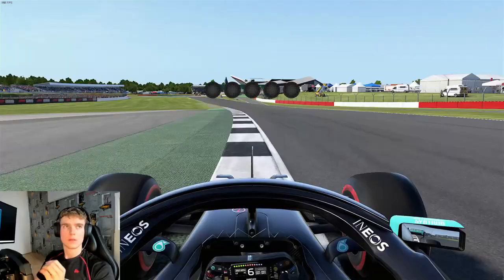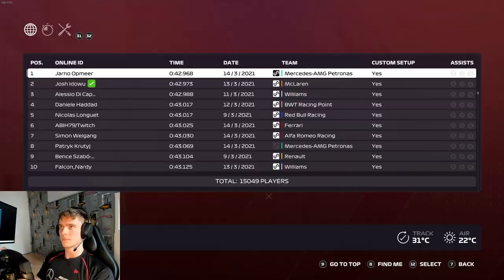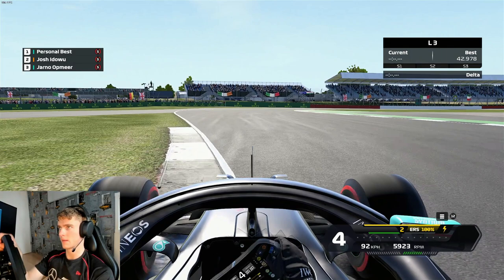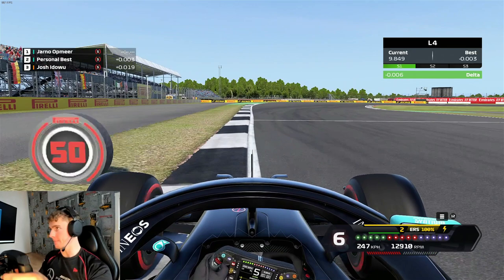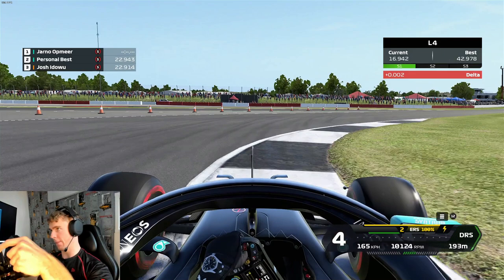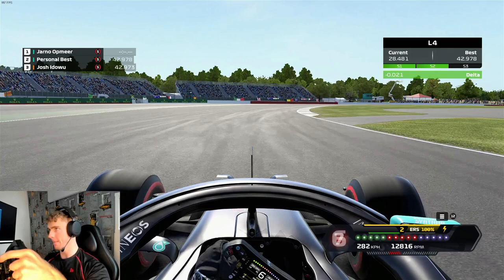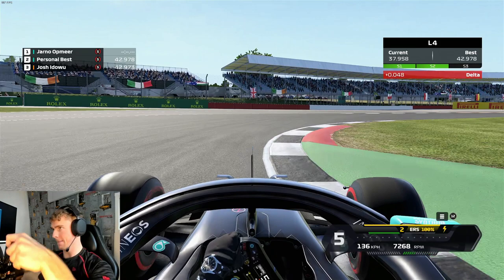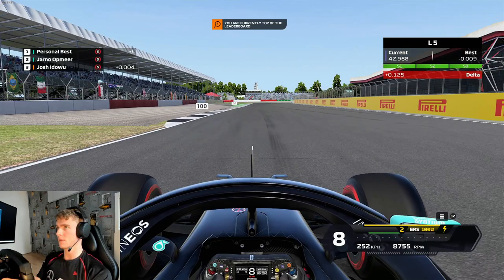How To Get Faster Around Silverstone Short - World Record 42.968 + setup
In todays video i'm driving around the Silverstone short circuit and showing my time trial world record lap including the setup. Also do i go into extreme detail on how i did it to help everyone watching this video.

Equipment:
WheelBase: Simucube Ultimate
Pedals: Heusinkveld Ultimate
WheelRim: Precision Sim Engineering GPX
Rig: Simlab
PC: Made By AMD
Headset: SteelSeries Arctis Pro
Mouse: Steelseries Rival 650 Wireless
Keyboard: steelseries apex 7 tkl